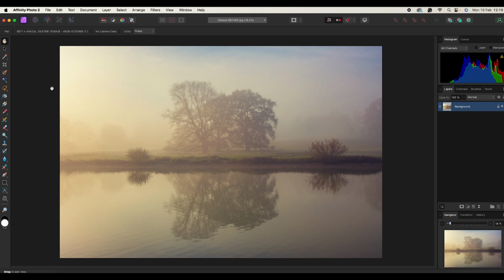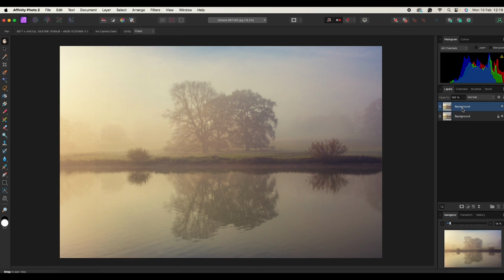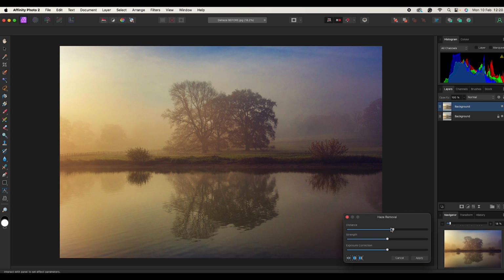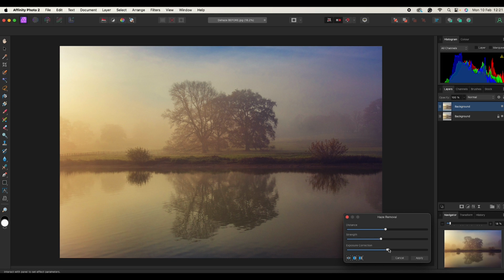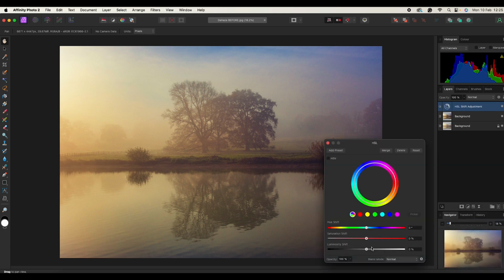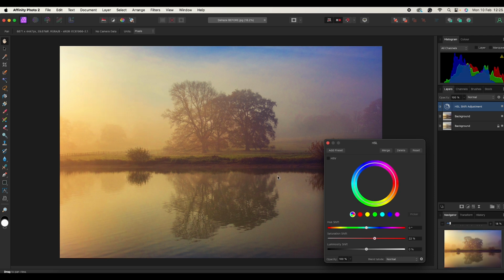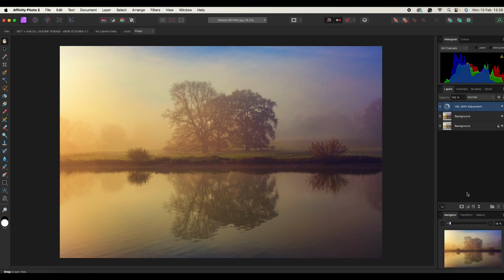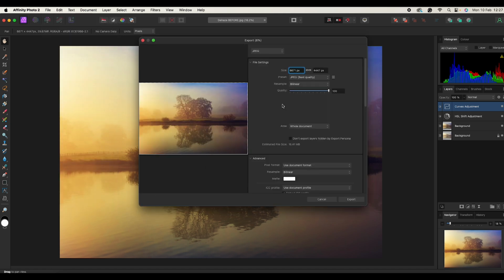Affinity Photo Tutorial - Haze Removal and sharpening.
This is a supplment to the article in issue 228 of Professional Photo

Natural haze in a scene can add a delightfully ethereal feel, but sometimes it’s just a little too much. Matty Graham shows how Affinity Photo 2’s clever Haze Removal tool can come to the rescue and allow you to add structure and detail while still preserving the atmosphere.